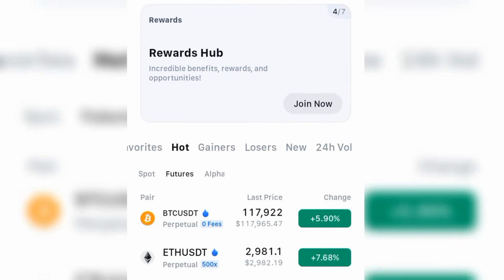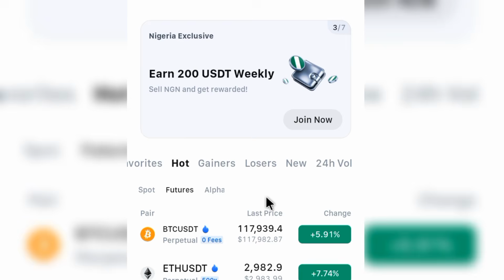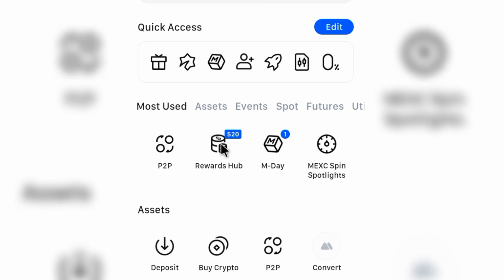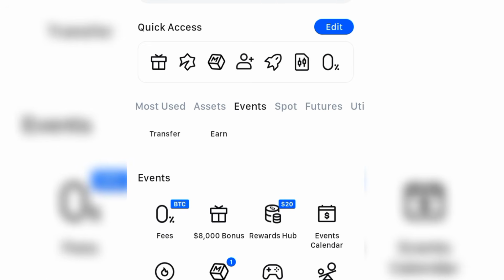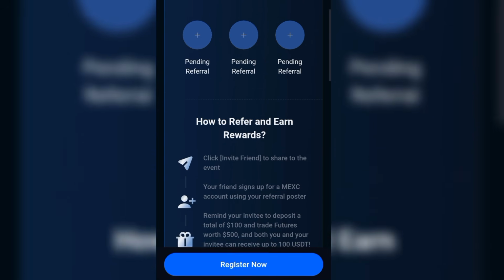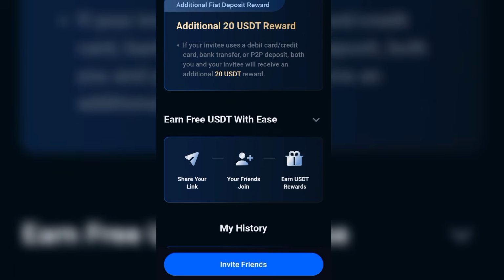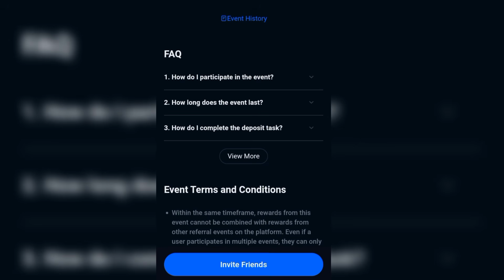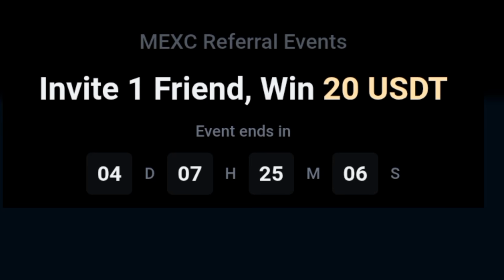FREE USDT 2026? Complete Tasks On MEXC | No Deposit?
Can you really earn free USDT in 2026 just by completing tasks on MEXC — without making a deposit? In this video, I walk you through MEXC’s task center, how to access USDT rewards, and what to expect as a beginner.

✅ No deposit needed
✅ Step-by-step guide
✅ Perfect for new crypto users or side hustlers

📌 Don’t miss out — this may not last long!

📺 Watch this video to see how to complete tasks and earn on MEXC

free usdt bonus usa, make money online usa 2025, legit crypto rewards, no investment crypto, passive income 2025, usdt airdrop 2025, crypto bonuses for americans, free crypto usa, how to earn usdt, usdt giveaway legit, crypto airdrops usa, best crypto bonus usa, work from home crypto usa, crypto tasks for beginners usa